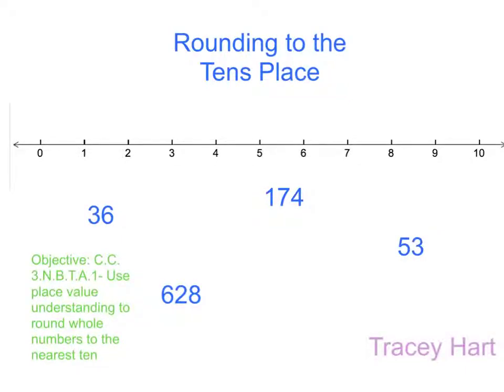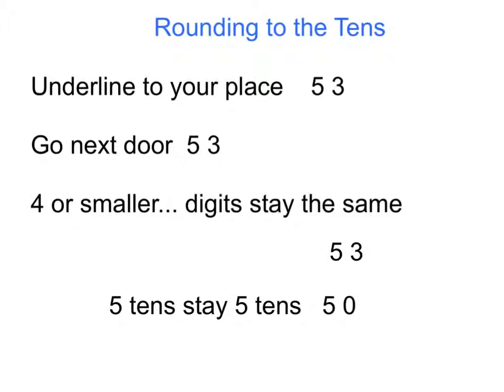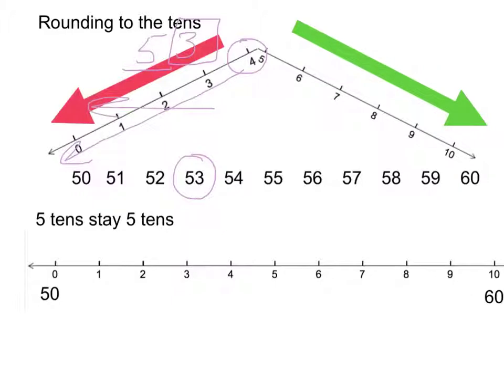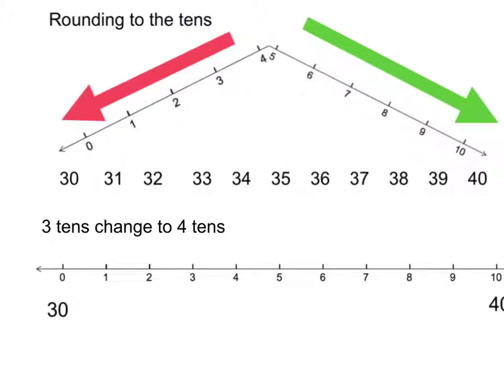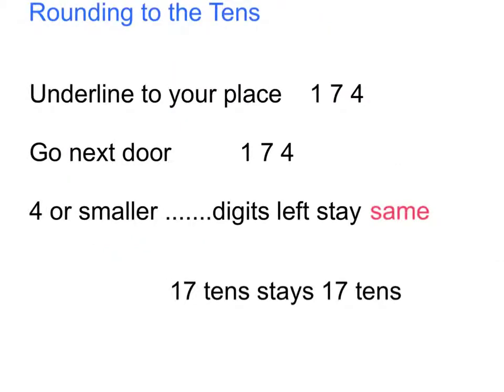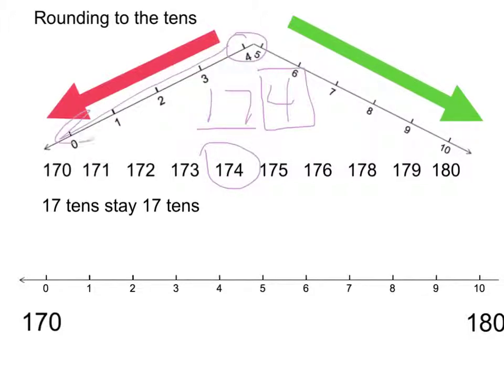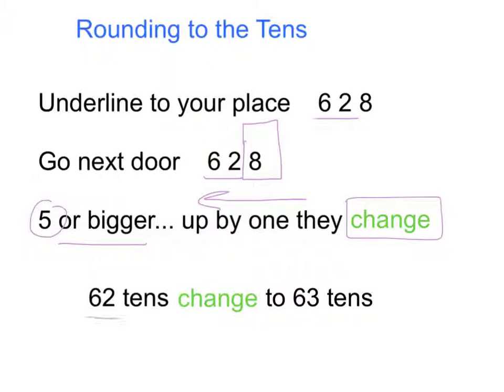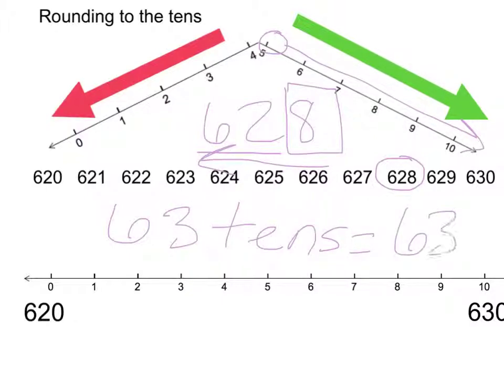Rounding to the Tens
This video explains the steps in learning to round a number to the tens place.